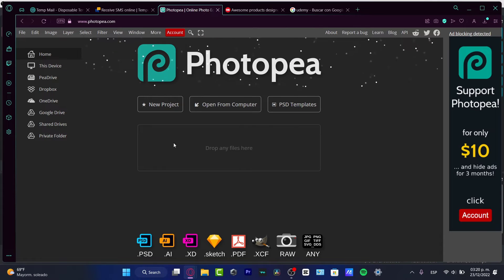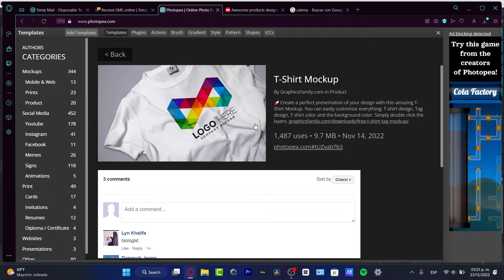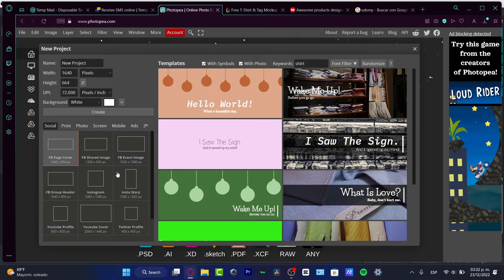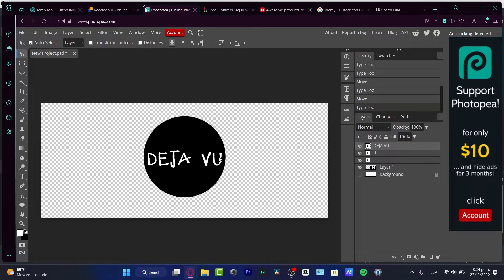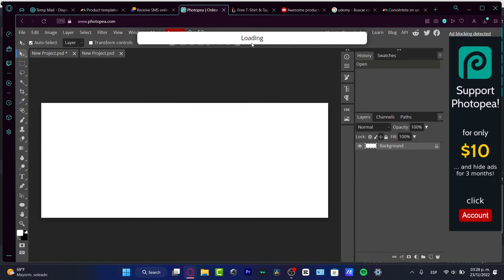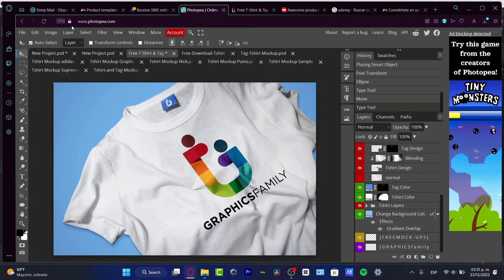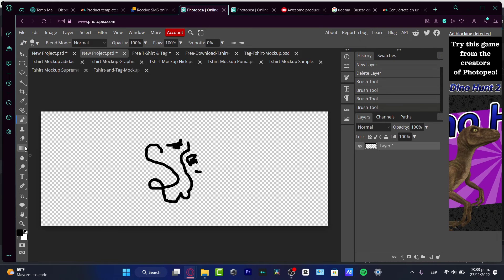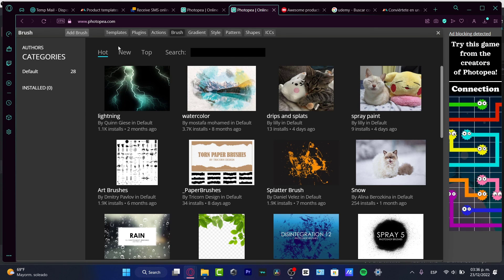How To Design T-Shirts With Photopea (2026) Tutorial For Beginners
Creating custom t-shirts with Photopea is a simple and cost-effective way to express yourself and promote your business. To design a t-shirt with Photopea, start by uploading your desired image, logo, or text and customize it as you wish. Adjust the size, position, and color of your image or text to create a unique design.

You can also add filters and effects like shadows, outlines, or gradient to enhance your design. Once you are satisfied with the design, you can download the edited image as a PNG or JPG file. With Photopea, you can create a unique t-shirt design in minutes and be sure of the highest quality results. ‎